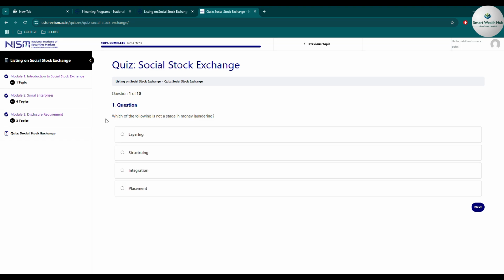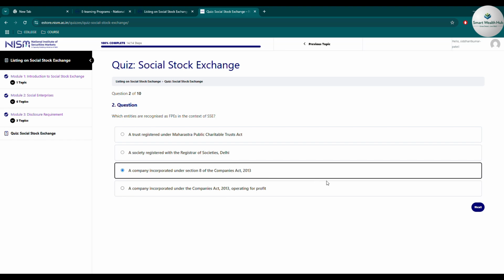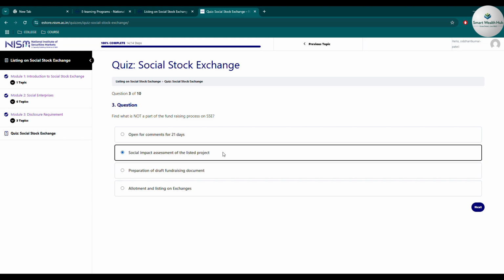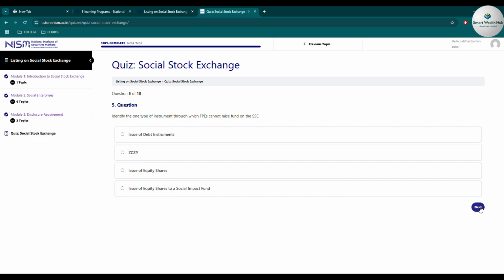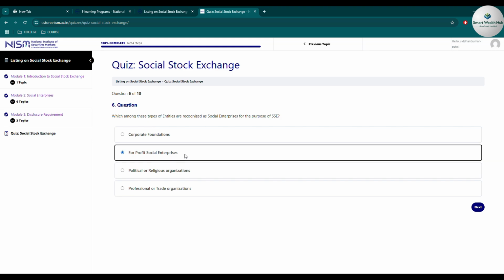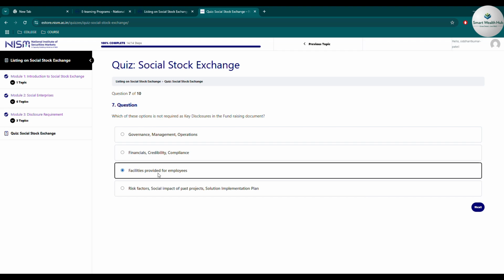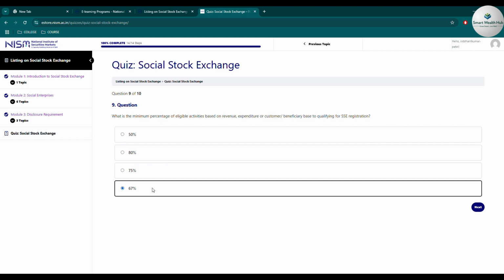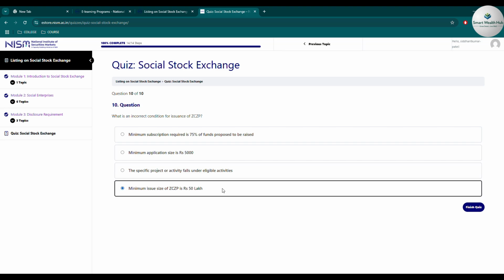Complete Answer Guide for Listing on Social Stock Exchange | Smart Wealth Hub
To learn more about the Smart Wealth Hub, visit the

About Smart Wealth Hub: At Smart Wealth Hub, we simplify finance and wealth-building strategies to help you achieve financial freedom. Whether you're planning for Investment, Personal Finance guidance, Retirement Planning, Child Education and marriage planning, Real Estate Investment or Wealth management strategies, we’ve got you covered!

Whether you're looking to grow your savings, invest wisely, or achieve financial freedom, we provide expert tips, actionable advice, and step-by-step guidance to help you navigate your financial journey.

Your wealth, your way – smarter every day!

Let’s embark on this journey together and turn your financial dreams into reality. At Smart Wealth Hub, your wealth journey starts here!